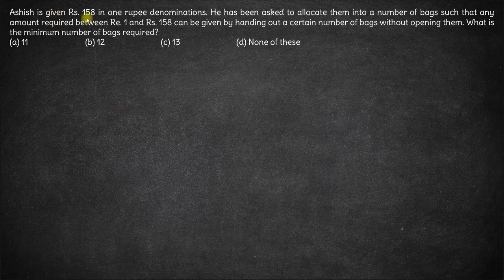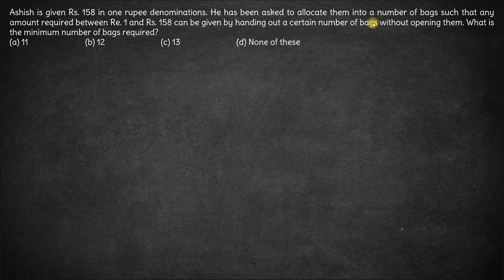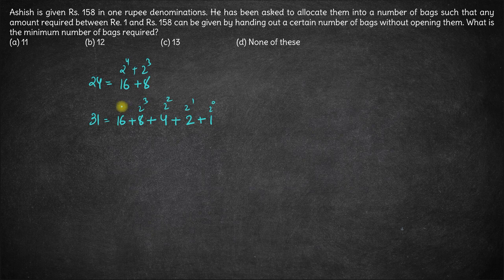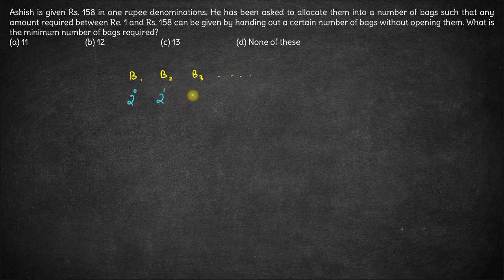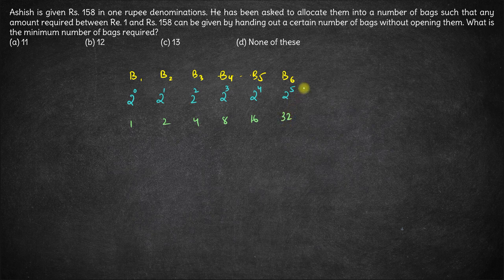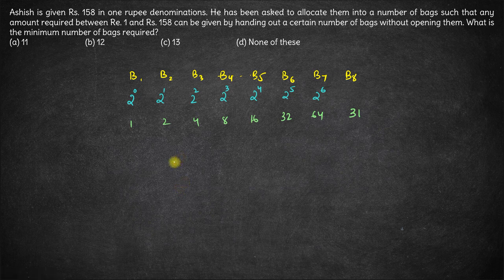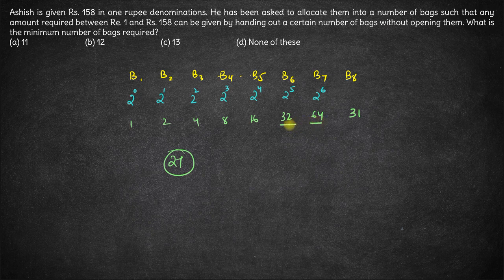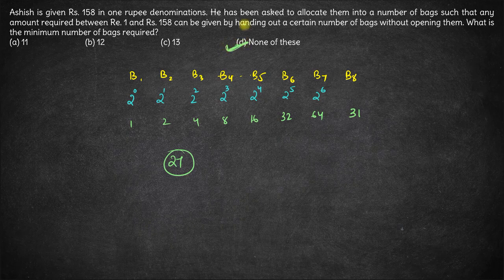CAT 2001 Quant Q36